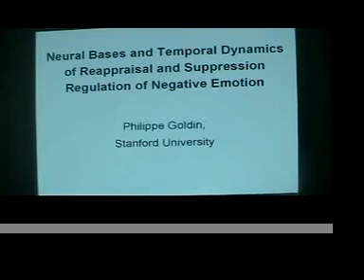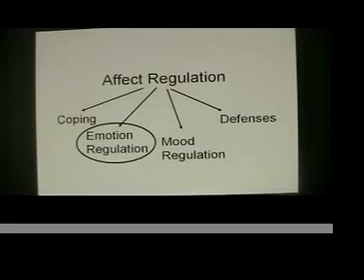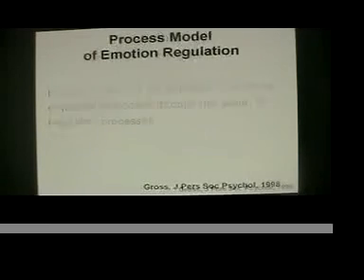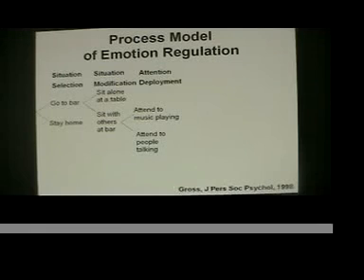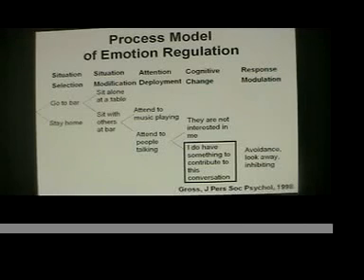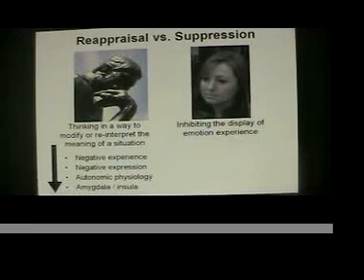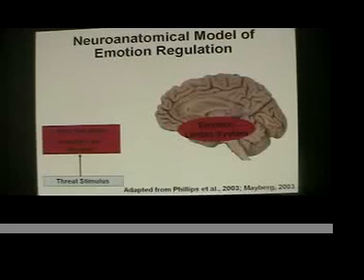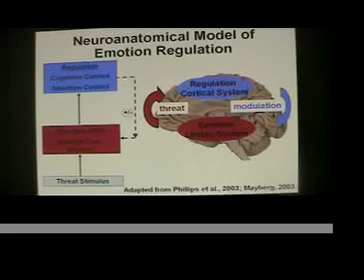Goldin_EmotionRegulationPart1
Emotion Regulation Part1